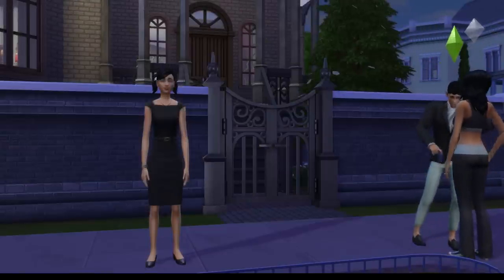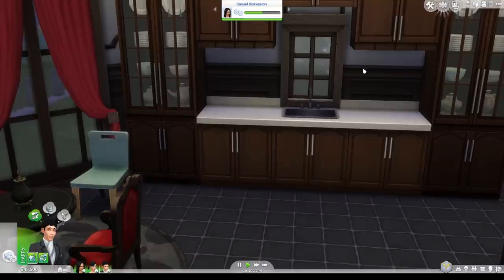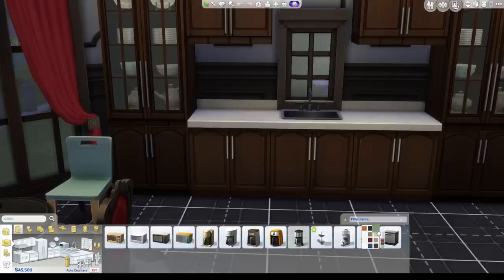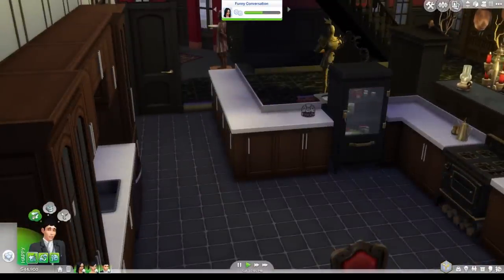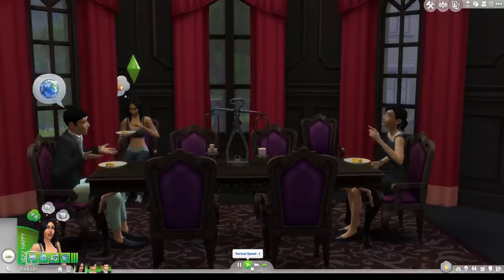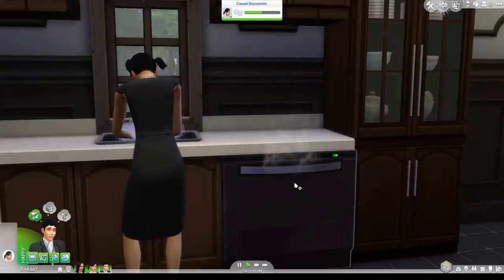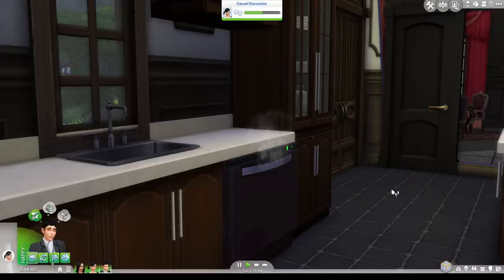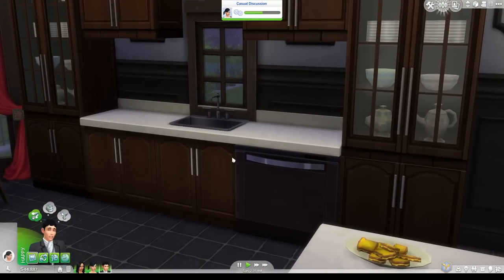The Sims 4 Game Patch - Dishwashers!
A quick video introducing DISHWASHERS!
My Instagram is @deligracy! My Twitter updates are @deligracy!